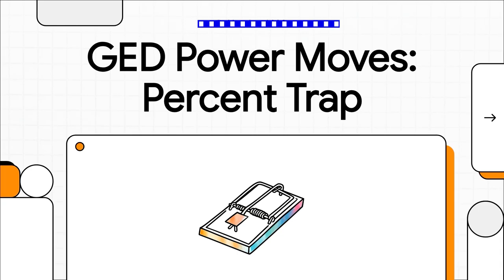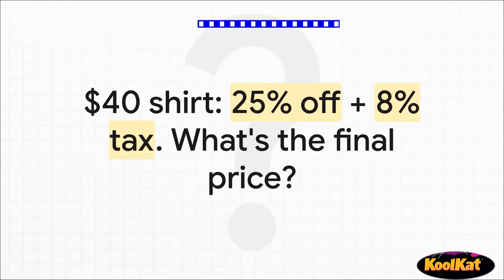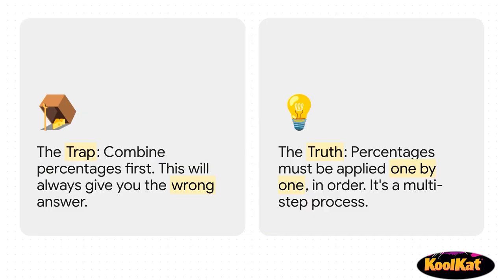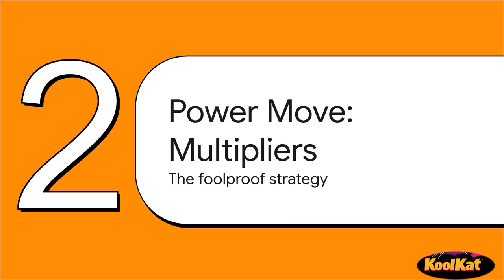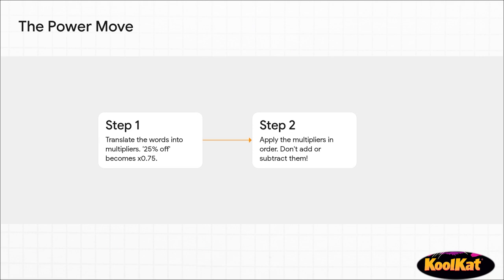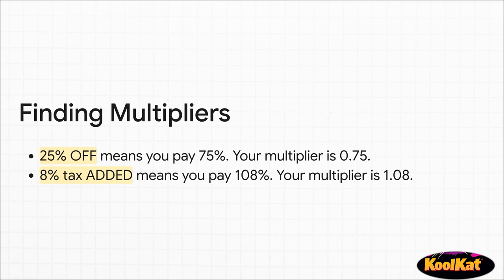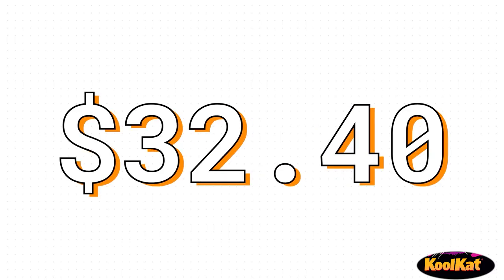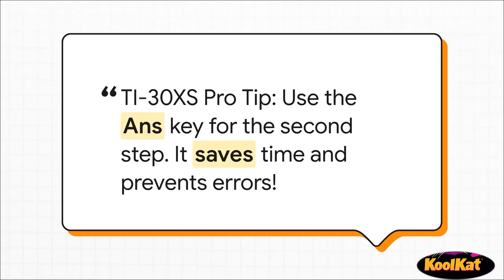Stop! This Is A Percent Trap On Your Math Exam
Percent problems can be tricky traps on the GED — but with the right strategy, they turn into easy points. In this video, we’ll show you the Percent Power Move to avoid mistakes and solve percent questions quickly and confidently. Perfect for GED Math prep.